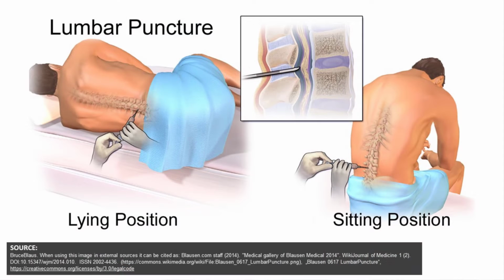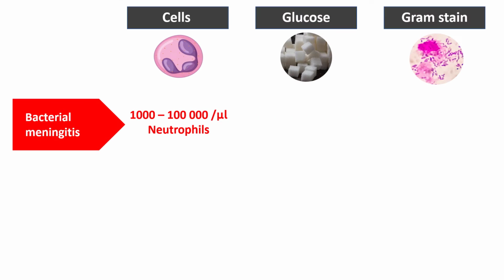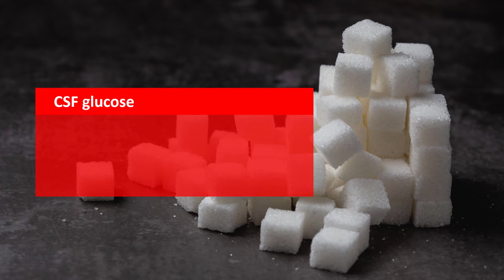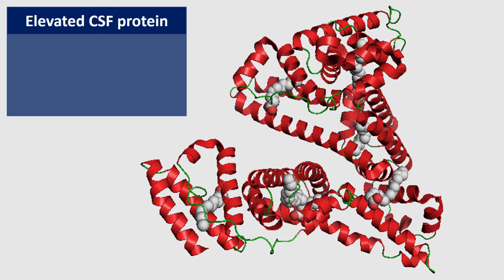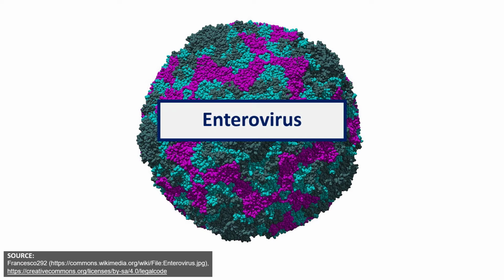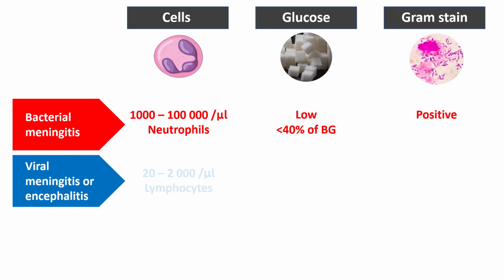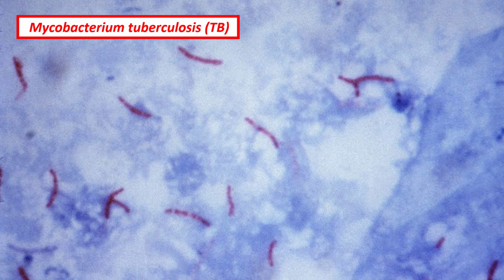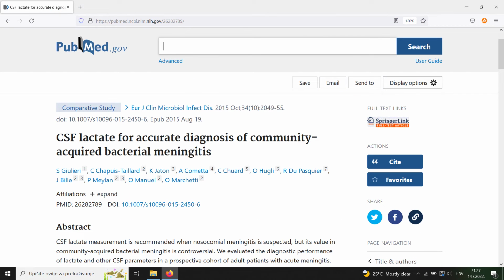CSF Analysis in Meningitis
Learn how to read a CSF analysis report in 5 seconds! In the emergency department, you don't have much time to make the correct diagnosis and decide how to treat your patient. Here, you will learn how to use  CSF analysis to quickly identify the most common and the most urgent CNS infections. You'll learn how to tell the difference between bacterial meningitis, viral meningitis, and viral encephalitis. You will also learn when to suspect more uncommon CNS diseases that will require urgent referral to a specialist (fungal meningitis, tuberculous meningitis, autoimmune or paraneoplastic encephalitis, etc.). If you've ever had to perform a lumbar puncture and interpret a CSF analysis report, this is for you! Good luck!

Note: Links to courses and additional materials are currently unavailable.
The website is undergoing changes and updates.

CHAPTERS:
00:00 The main elements of a CSF analysis report
00:43 CSF cell count, pleocytosis
01:15 Cells in bacterial meningitis
03:10 CSF glucose concentration in bacterial meningitis
04:16 CSF protein concentration in bacterial meningitis
04:31 Gram stain
05:18 Lymphocytic pleocytosis (elevated lymphocytes in the CSF)
05:51 Viral meningitis and viral encephalitis
07:49 When to suspect unusual pathogens (Tuberculous meningitis, fungal meningitis. )
09:56 CSF lactate concentration
10:30 Recap